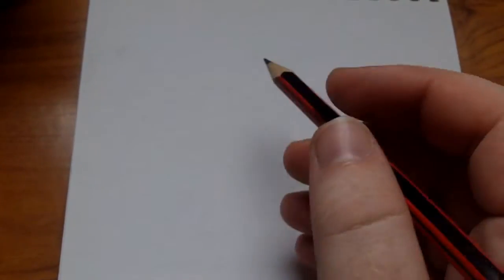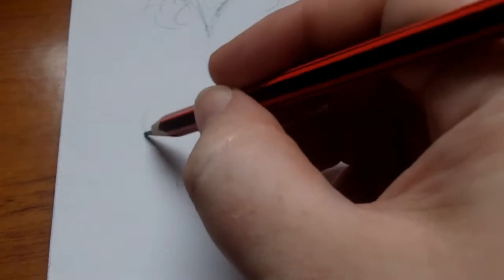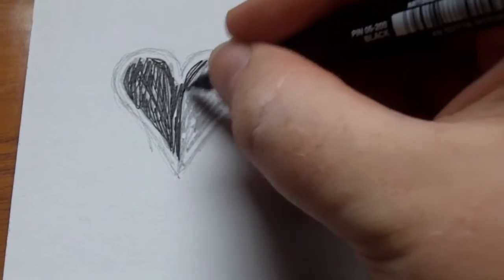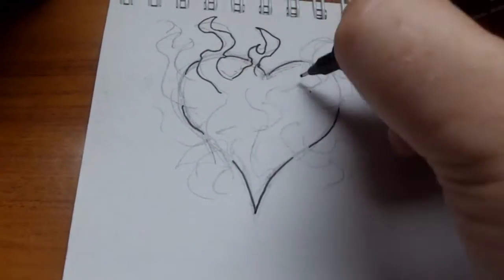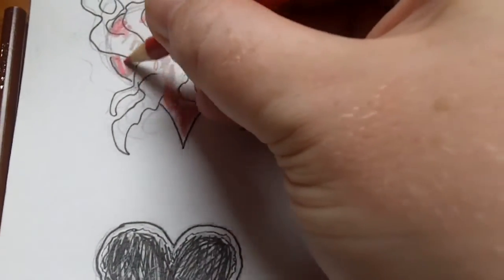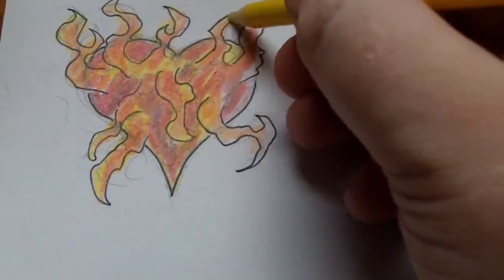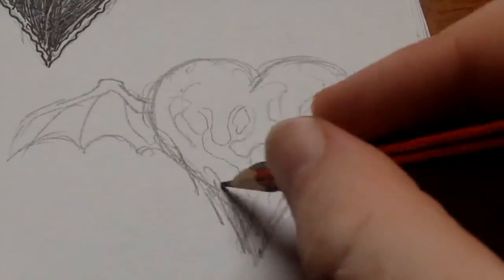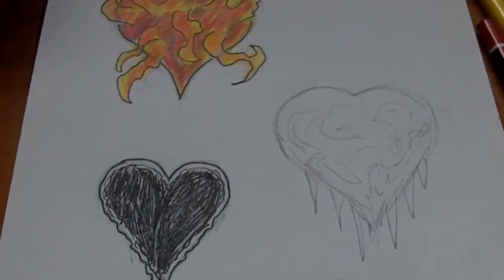Drawing Journal 50 Heart Shaped Tattoo Ideas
Drawing some heart shaped tattoo art ideas in the drawing journal.

Can't wait to develop these ideas and draw some decent looking heart tattoos, maybe in a drawing video series.